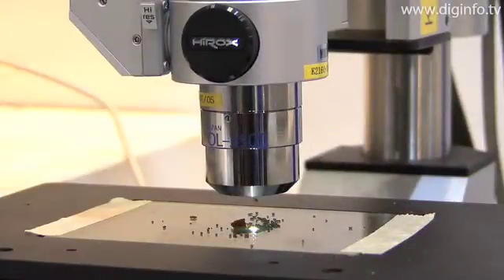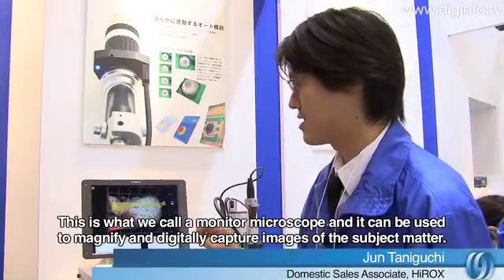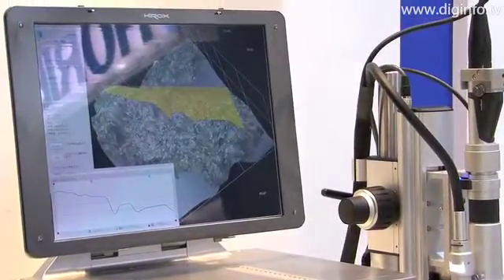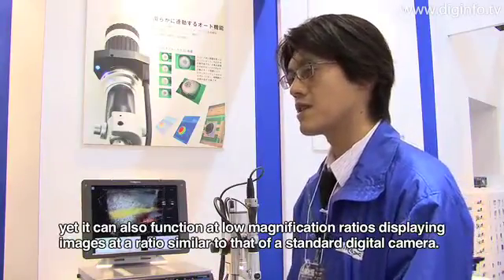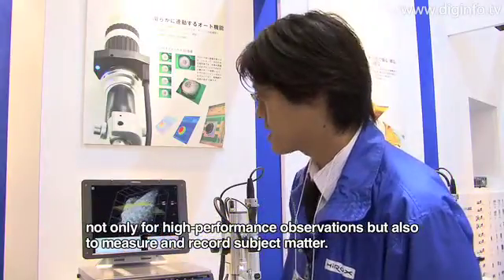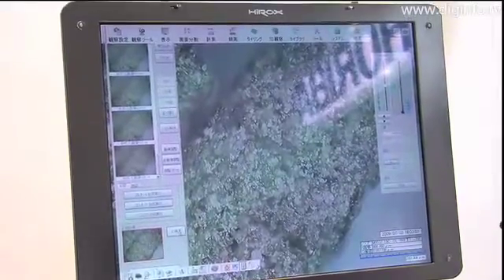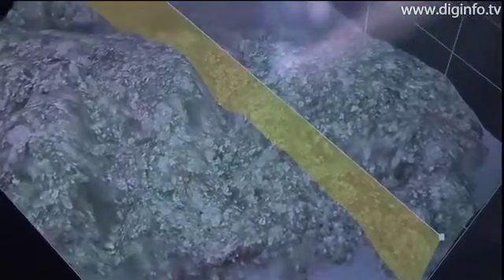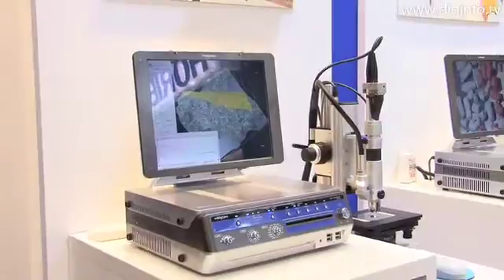KH-7700 Digital Microscope : DigInfo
HiROX
KH-7700 Digital Microscope

(INTERNATIONAL BIO EXPO JAPAN 2009)